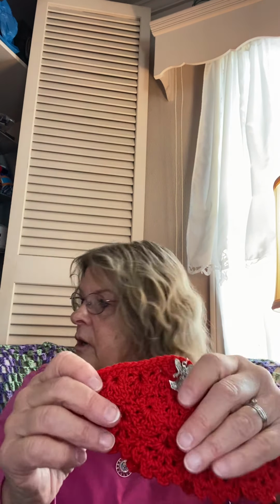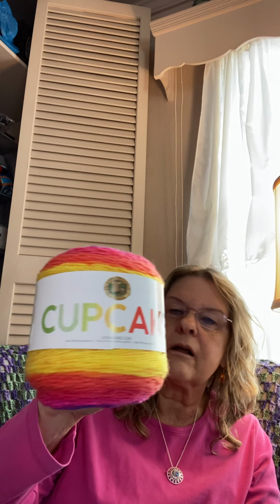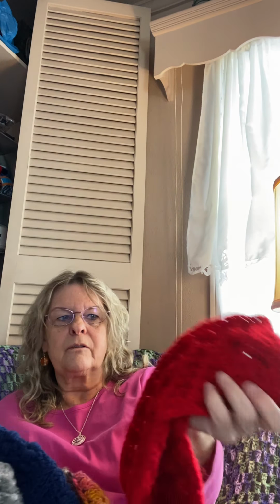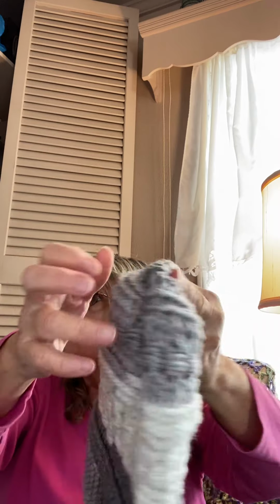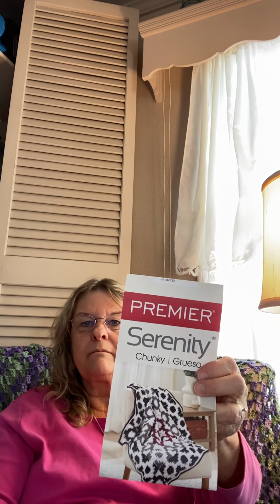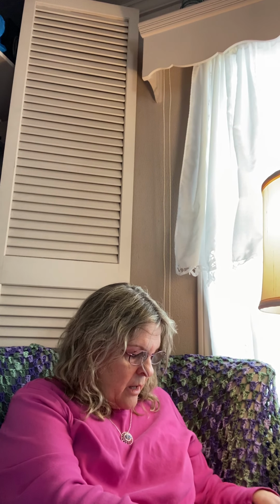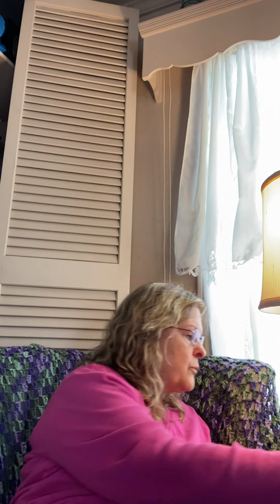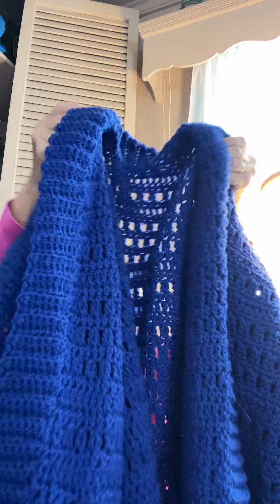Video #19 - All About Hats! Hats Galore!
Today I show hats I'm making for a charity.

My Etsy Shop